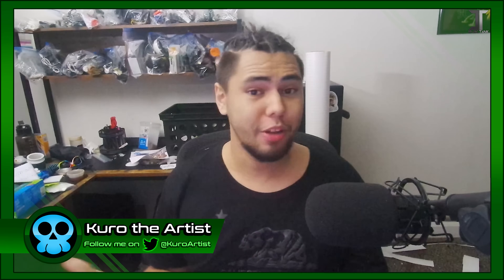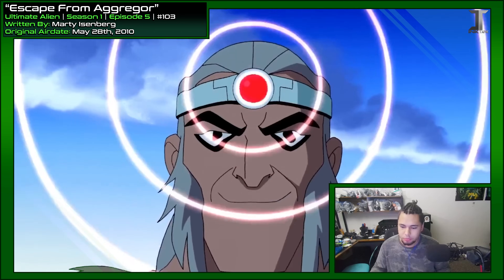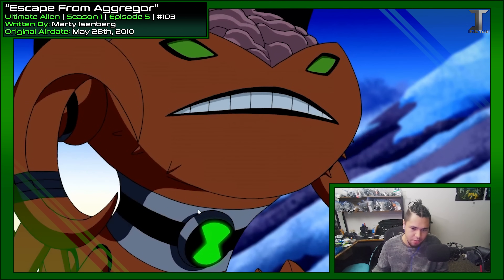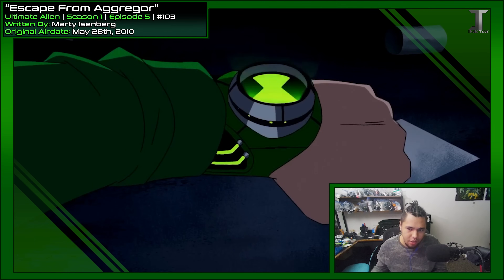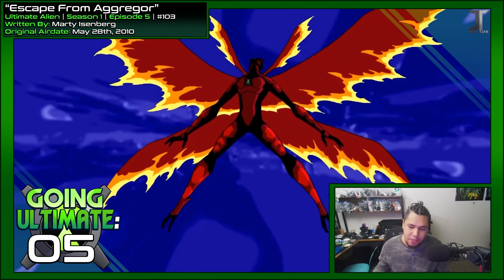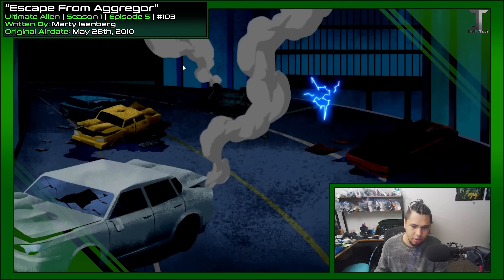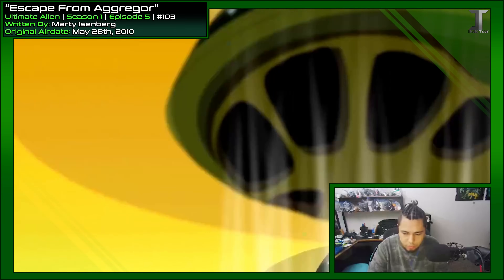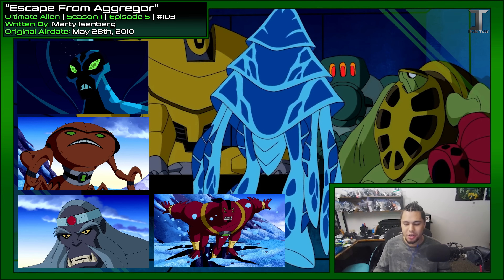When Ultimate Alien Started Getting Good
Intro/ Outro Music: Noxi (NoxiMation)

TIMECODES:
0:00 - Introduction
1:45 - Episode Breakdown
23:20 - The Ratings
25:42 - Final Thoughts
6:55 - "The Stalker" Redesign Contest Winner

THE REVIEW
I watch each episode with my own commentary, often pausing the scenes to get my words out without having to talk over the episode, and also to point out and analyze the show's art and animation. I have seen each episode already growing up, so these reviews are to compare and contrast the five categories listed below.

PLOT (Scaled from 1 to 5 Points)
The foundation of the episode. Uniqueness and overused tropes are taken into account, but it is also judged on how well it tells the story of the episode. An episode can score a 5 even with a basic/ cliche plotline as long as it has good pacing, worthy use of its tropes, and feels well-polished. An episode can lose points due to plotholes, uneven storytelling, and relying too heavily on cliches to do the work for it.

CHARACTERIZATION (Scaled from 1 to 5 Points)
How well the characters are written. Do they feel like themselves compared to the grand narrative of the franchise? Are the supporting or one-off characters interesting, or pure plot devices? Did the humor land? Did the actions and character motivations make sense?

VISUALS (Scaled from 1 to 5 Points)
Basically, everything that happens on-screen. Character Design. Animation. Backgrounds. Creative mechanics and solutions. If there is CGI or digital effects added, how well do they blend into the show, and were they used as an enhancement, or a crutch?

IMPORTANCE (Scaled from 1 to 5 Points)
This includes, but is not strictly based on, how important the episodes are to the current story arc (if there is one) or the general narrative of the Ben 10 Franchise. Points can also be awarded for how impactful the episode was, or how favored/ important it is to the general Ben 10 fanbase. I ask myself, "If I skipped this, would I be missing out on the 'Ben 10 Experience?' "

ENTERTAINMENT (Scaled from 1 to 5)
Pretty much the most important part of developing a tv show. You can be perfect in all four of the previous categories, but the episode can still be boring. On the flip side, the episode can be absolute garbage, but still an enjoyable watch. How likely would you be to put this episode on if you were in the mood to watch Ben 10?